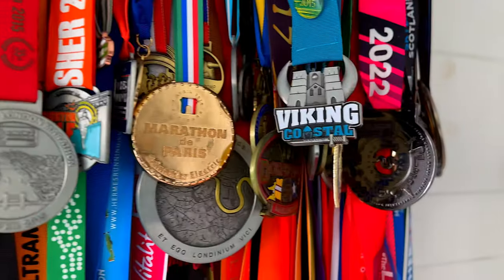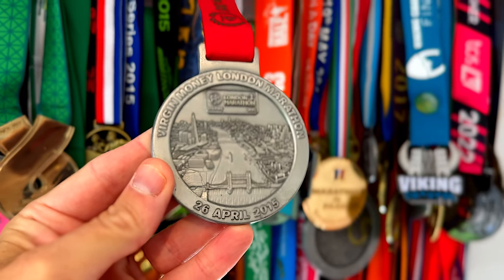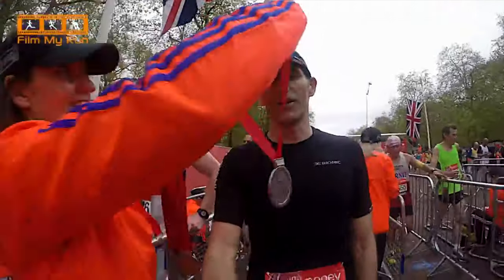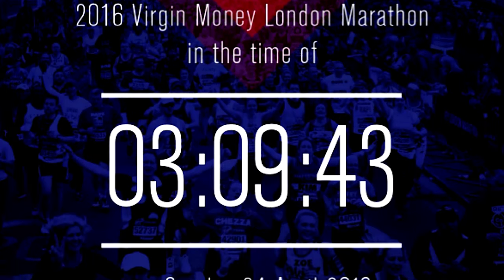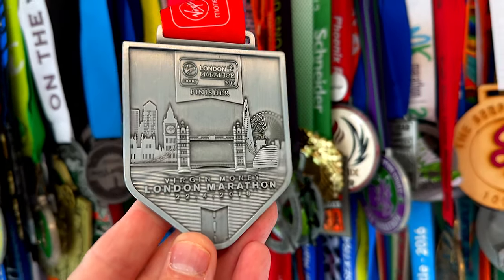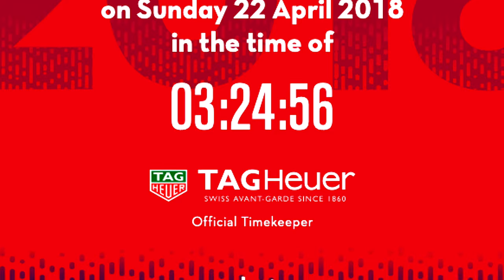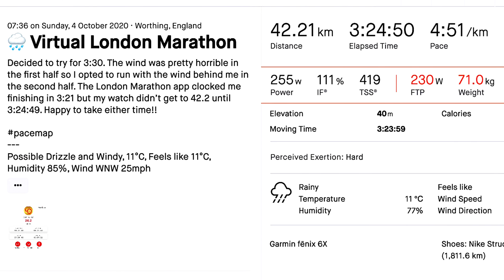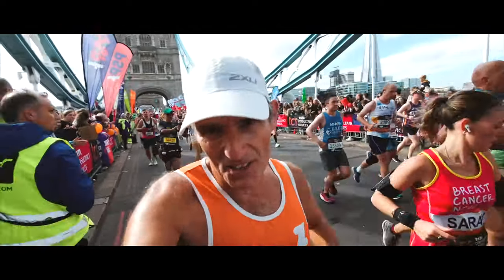London Marathon 2015-2022 | Medal Monday Episode 1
Every Monday for the next few weeks I'll be running a Medal Monday Series in which I chose one or more of my event medals and tell the stories surrounding them. We start with my six London Marathon adventures.

00:00 Start
00:47 London Marathon 2015
01:17 London Marathon 2016
01:34 London Marathon 2017
02:18 London Marathon 2018
02:51 Virtual London 2020
03:26 London Marathon 2022
04:04 Have you run London?

Camera Gear
Main Vlog Camera | DJI Action 2 Camera
Main microphone | Rode Lavallier II
Secondary Lav Mic | Rode Lav Mic
Mini Audio Recorder | Zoom F2-BT

Other Gear
Honeywell Fan
Tacx ANT+ Antenna